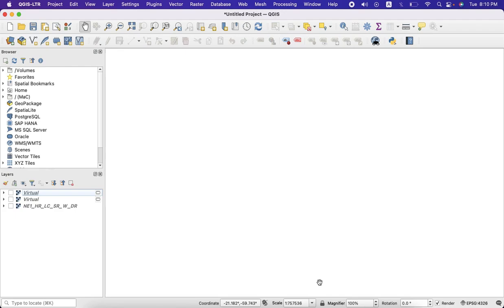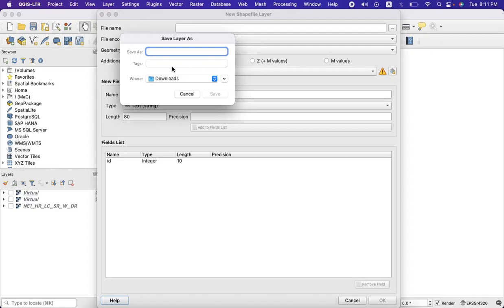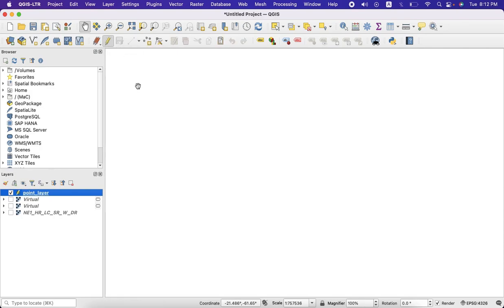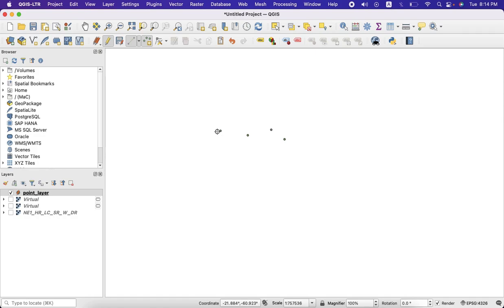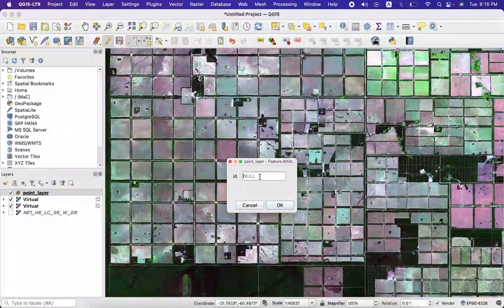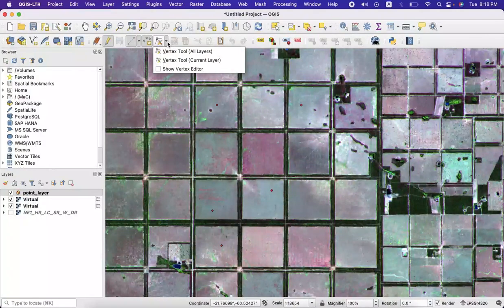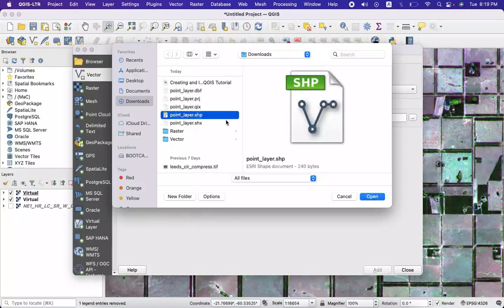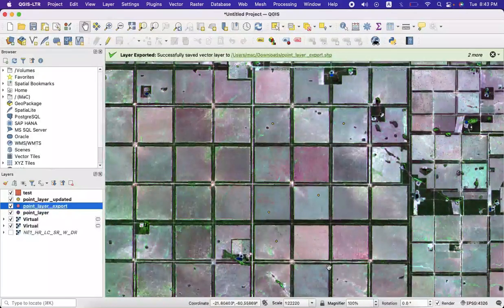Creating and Importing GIS Data | Step-by-Step QGIS Tutorial for Beginners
In this step-by-step QGIS tutorial, you will learn how to create and import GIS data for geospatial analysis. We’ll walk you through the process of creating vector layers by drawing points, lines, and polygons directly in QGIS. You’ll also learn how to import external data sources like shapefiles and other formats, enabling you to work with existing datasets.

Additionally, we’ll cover the basics of data projections and coordinate reference systems (CRS) to ensure your data aligns correctly on the map. This beginner-friendly guide is perfect for anyone looking to start working with Geographic Information Systems (GIS). Whether you're mapping geographic features or importing external data, this tutorial has everything you need to get started in QGIS.

To get My Services on Fiverr:
1.do any gis mapping, spatial analysis, and data processing in arcgis or qgis

2. Create SQL database design and queries

3. automate your repetitive tasks, web scraping, and data processing with python